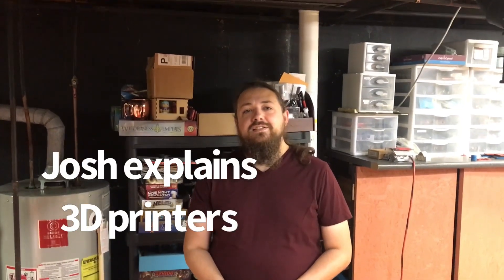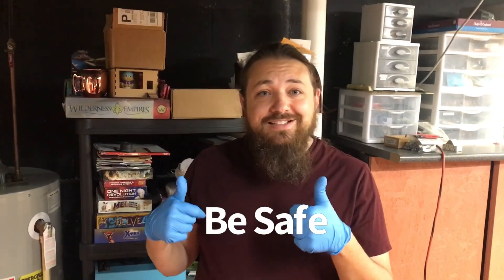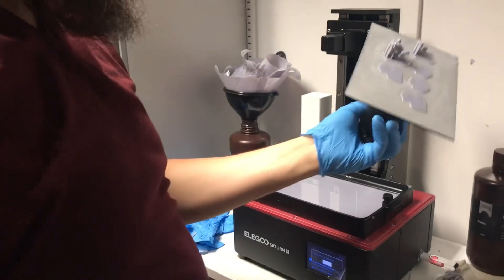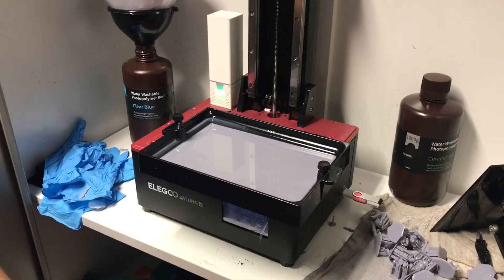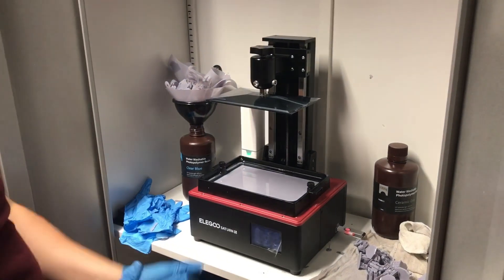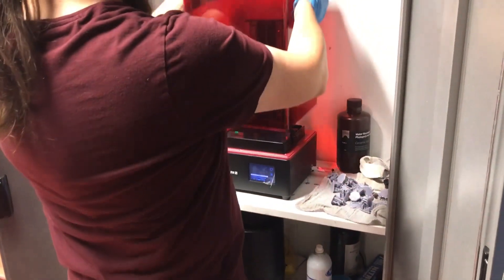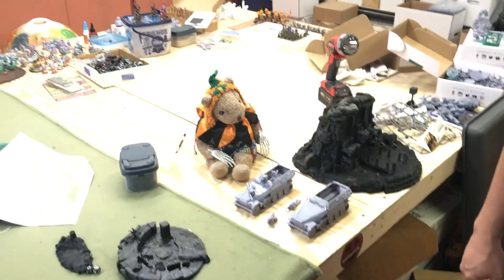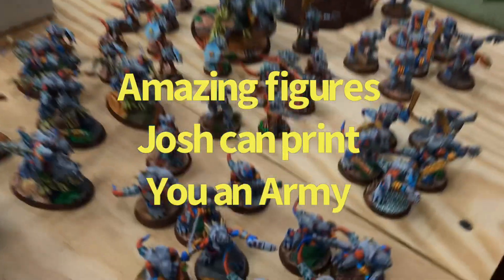Josh explains 3D printers and he can print stuff for you !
Josh explains 3D printers